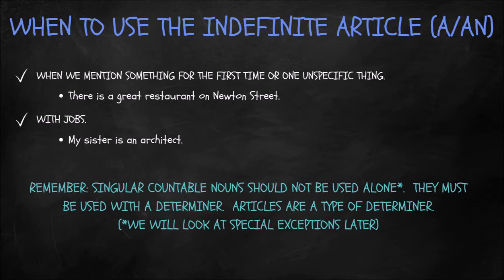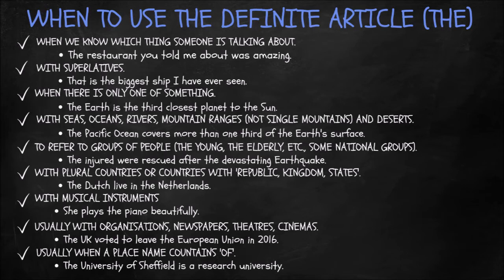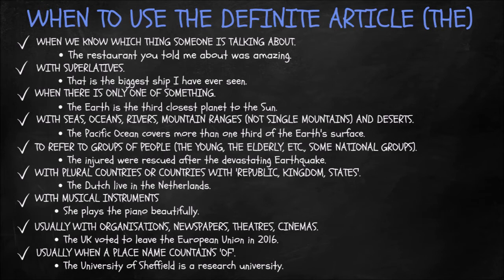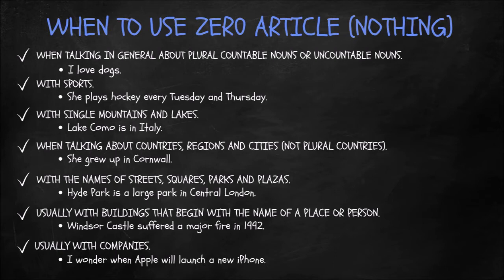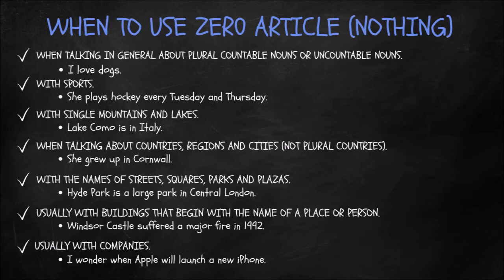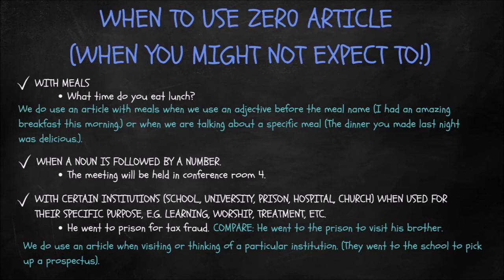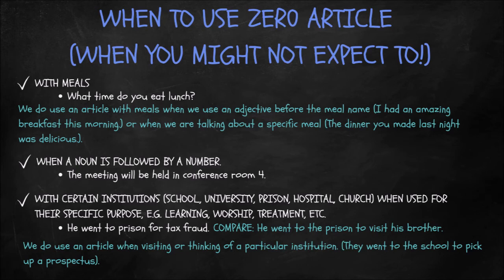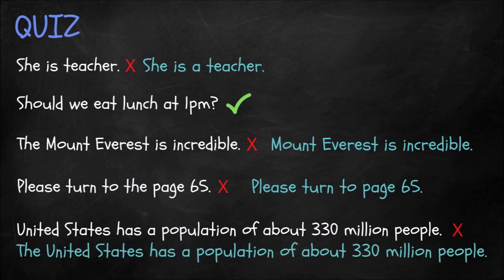A, AN, THE OR NO ARTICLE | The school or school | Advanced article rules and exceptions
When should you use 'a', 'an', 'the' or no article?  Should you say 'the school' or 'school'?  What are the rules for using articles in English?  What about the exceptions?

Articles in English can be difficult, how do you know when to use the definite or indefinite article, or even zero article?  You will learn or review the answers to these questions in this upper-intermediate and advanced English grammar lesson.

00:00 Introduction
00:56 Indefinite article rules
02:30 Definite article rules
06:44 Zero article rules
09:06 Exceptions (when to use no article when you might think you should use an article)
13:40 Quiz

This lesson is the second of two lessons on the topic of articles- one of the areas that English students have the most doubts about.